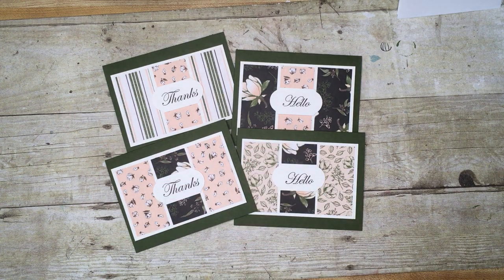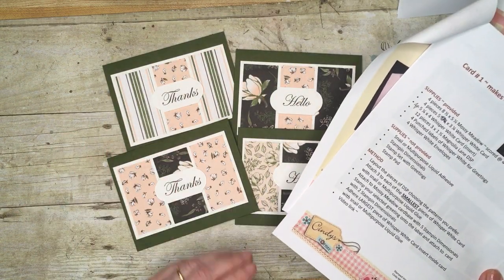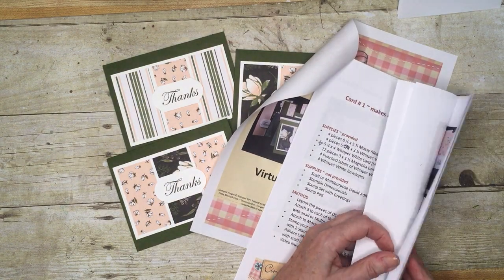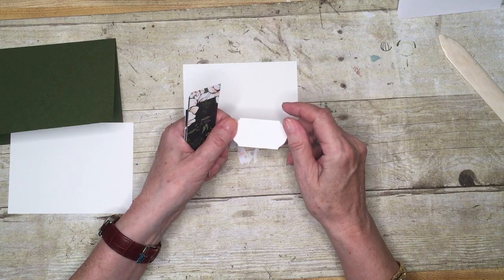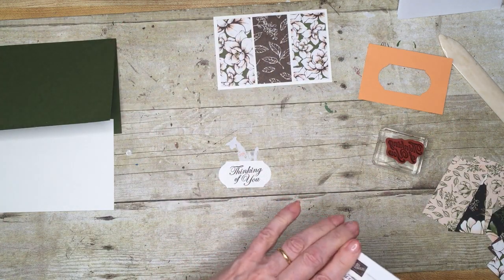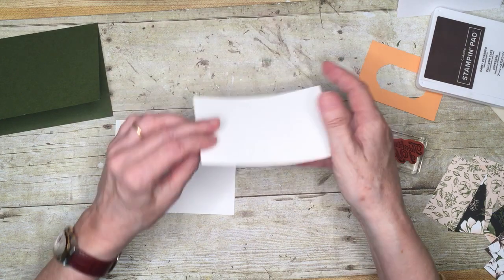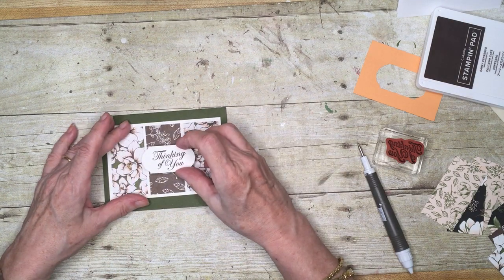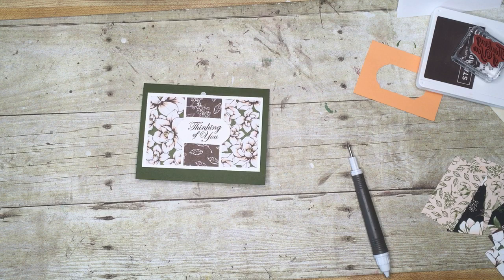Magnolia Lane Double Wonder On-line Card Class ~ Card 1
The first in a series of 4 video's demonstrating how to create a set of 11 cards using the Double Wonder Technique and the Magnolia Lane  Designer Series Paper and Good Morning Magnolia Stamp Set